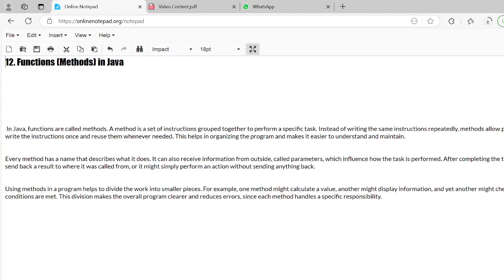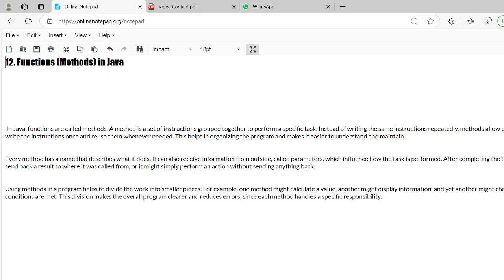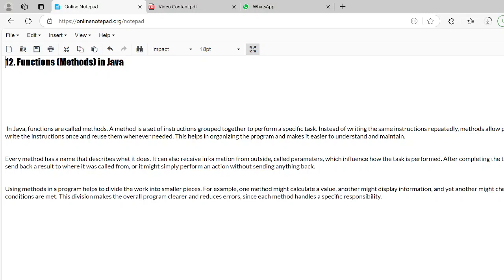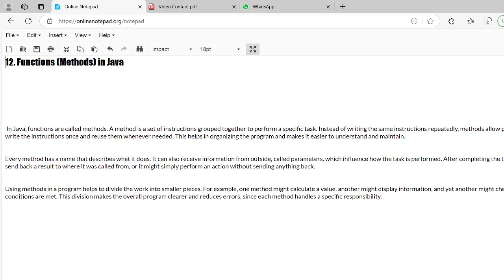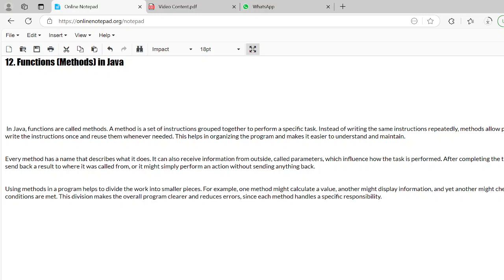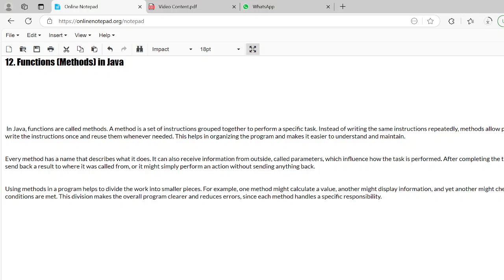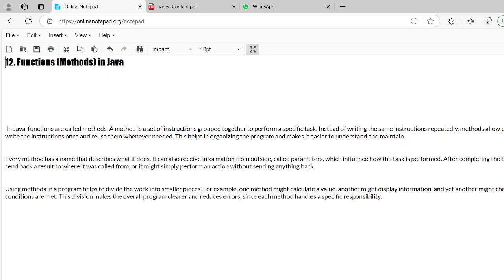12 methods in java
methods in java - Websphere Solution